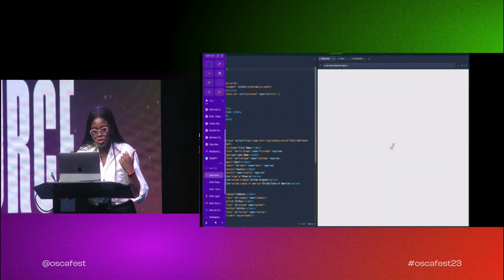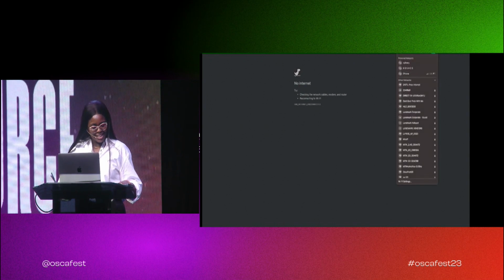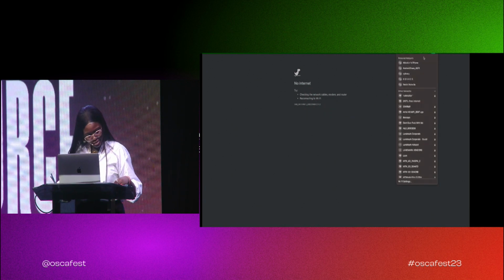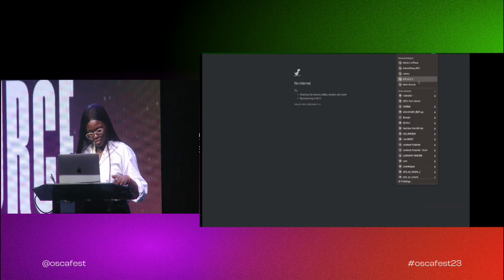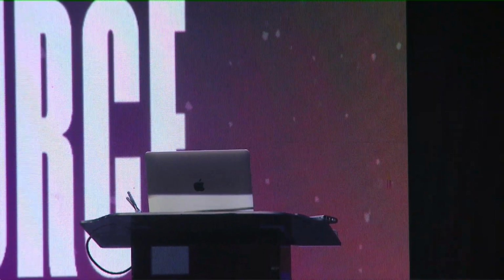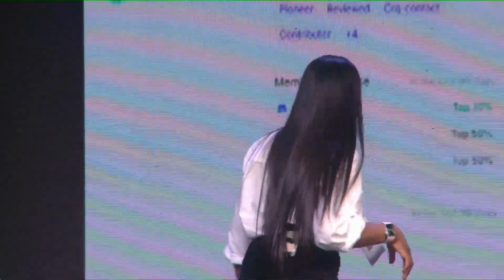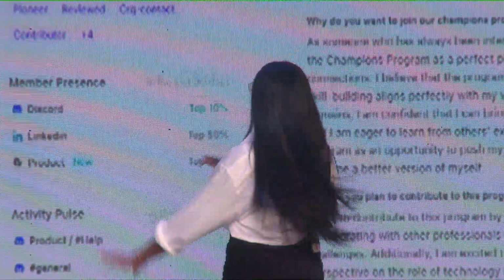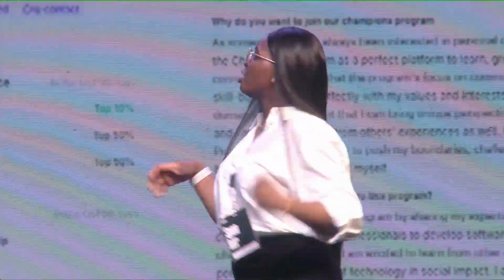Building and Managing Community Programs with Orbit - Tomisin Gbotolorun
Building and Managing Community Programs with Orbit

Join me as I talk about how to build and manage community programs in Orbit. Every community team or company run community program but it takes a lot of time, tools and patched expereince to run one today. I will walkthrough how to build and run multiple programs in Orbit with a much more streamlined and seamless process.